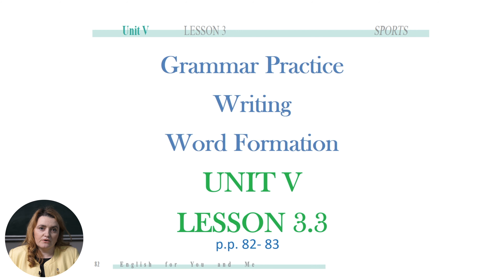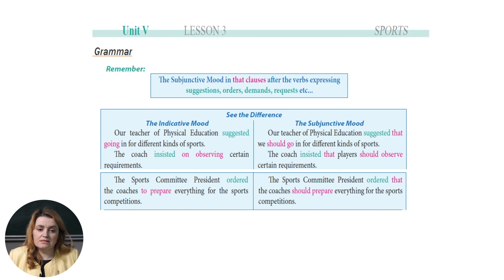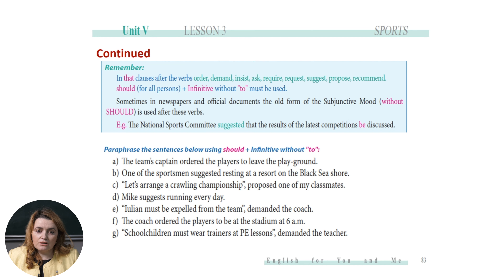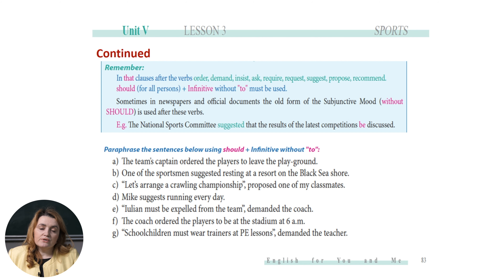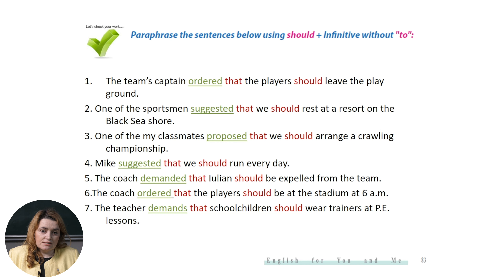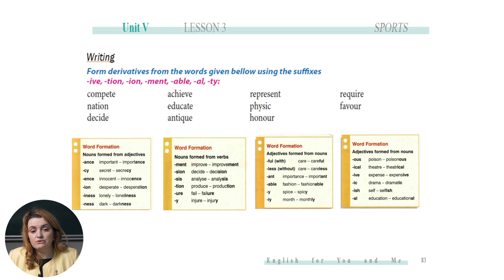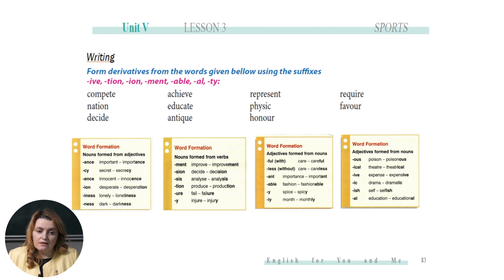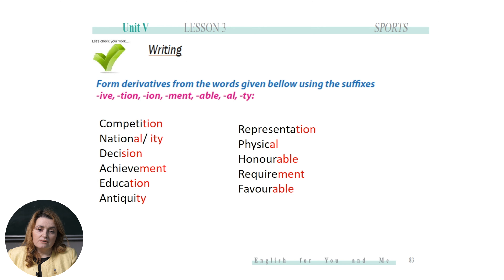7й класс; Английский язык; "Unit 5 Lesson 3 Grammar: The Subjunctive Mood"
Тема урока: Unit 5 Lesson 3 Grammar: The Subjunctive Mood
Учитель:  Carolina Andronic

Этот урок был создан в рамках проекта educatieonline.md с целью обеспечить непрерывность образовательного процесса во время карантина. Данные уроки будут служить учебным дополнением для учеников и преподавателей. Проект реализуется мэрией мун. Кишинёва в партнерстве с Министерством образования, культуры и науки Республики Молдова.